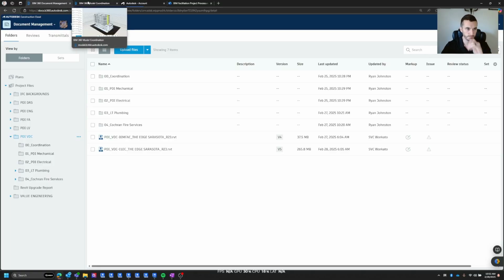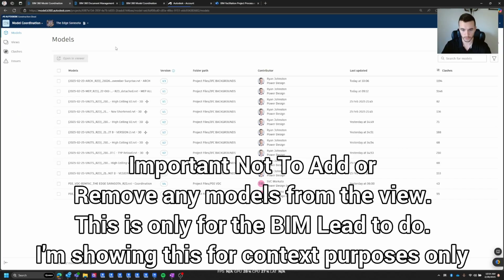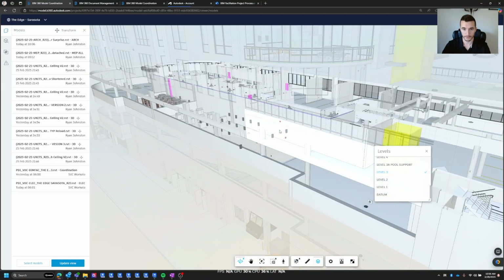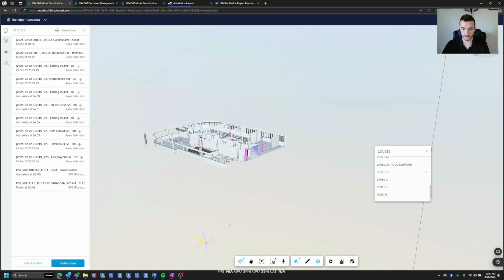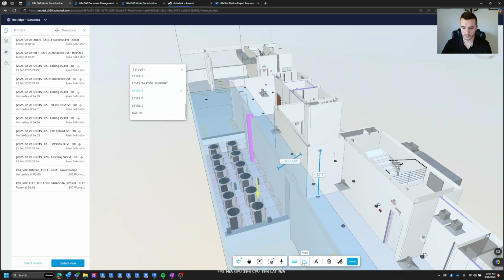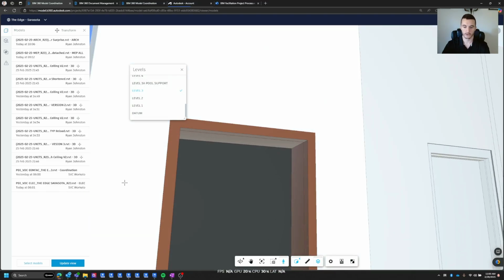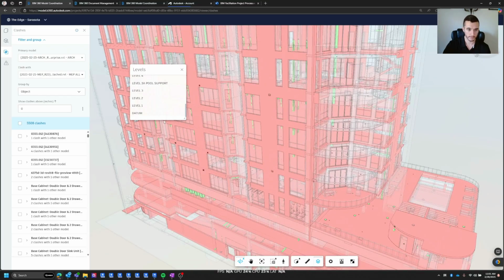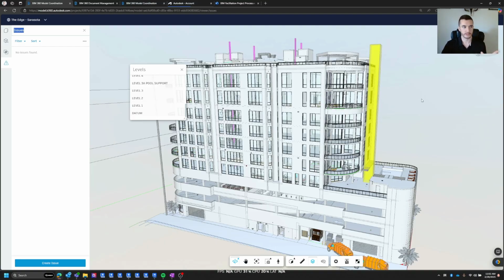BIM Facilitation - Part 3 - Utilizing ACC Model Coordination Tool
The Autodesk Construction Cloud (ACC) Model Coordination tool is a game-changer for clash detection and team collaboration. In this video, I cover how to create coordination spaces, navigate the Model Coordination interface, run clash detection from ACC, and view issues within the model.

📌 Topics Covered:
✔ Uploading and managing models in ACC
✔ User interface for ACC Model Coordination Tool
✔ Running clash detection & interpreting results
✔ Tracking issues within ACC

🔧 Streamline your coordination process with ACC Model Coordination!